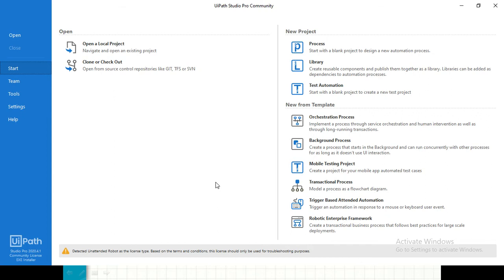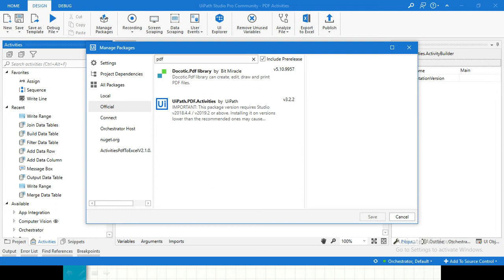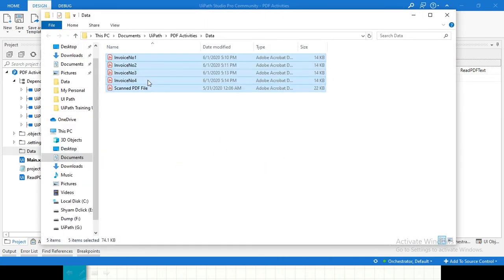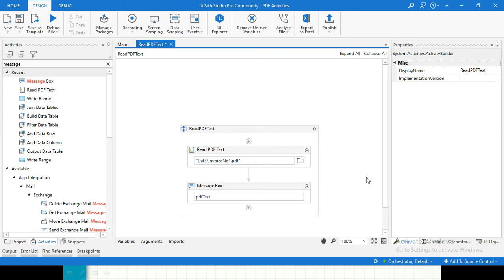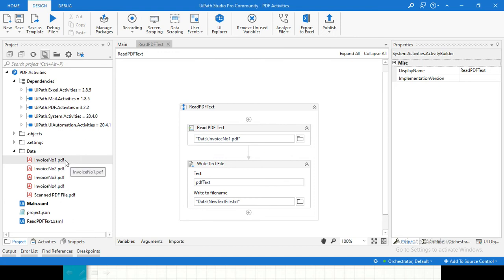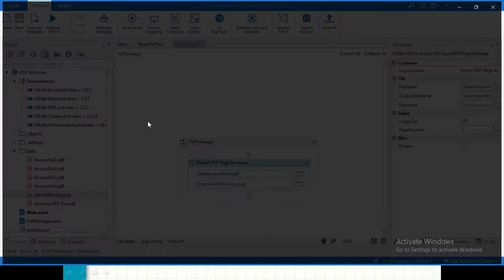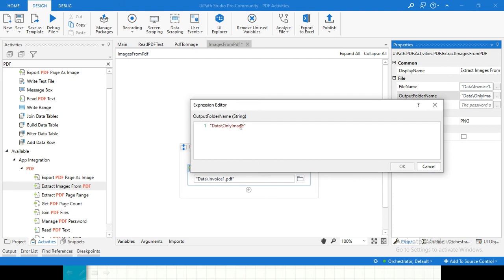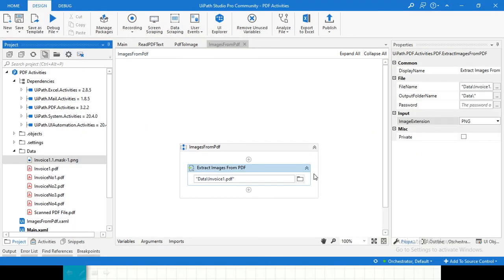UiPath PDF Activities Video 1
Learn how to use UiPath PDF activities - Read PDF text, Export PDF as an image and  Extract images from PDF,  with simple examples.